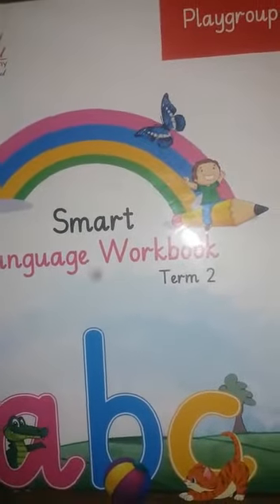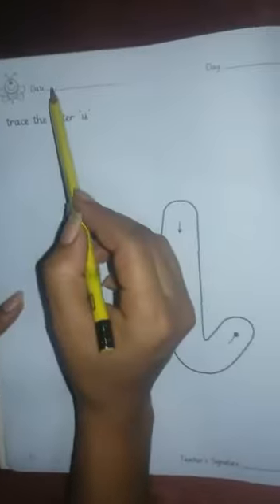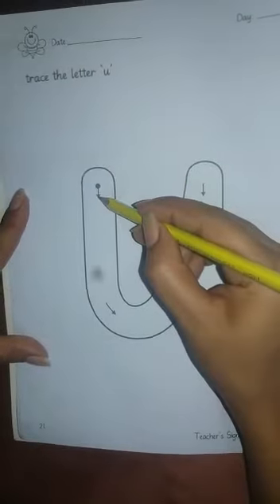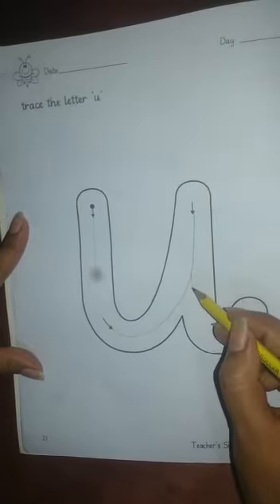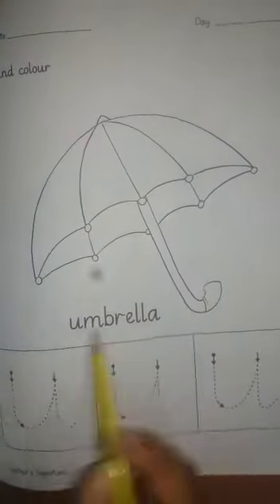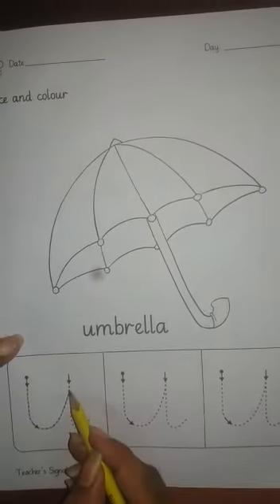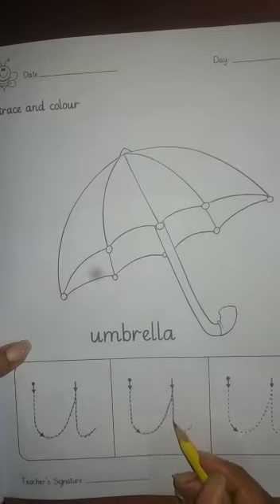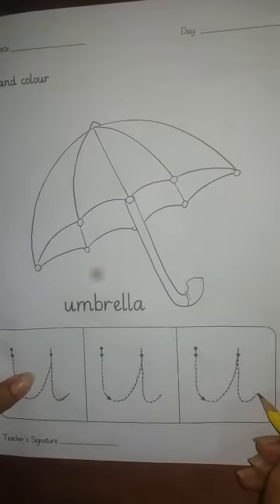english for grade pg